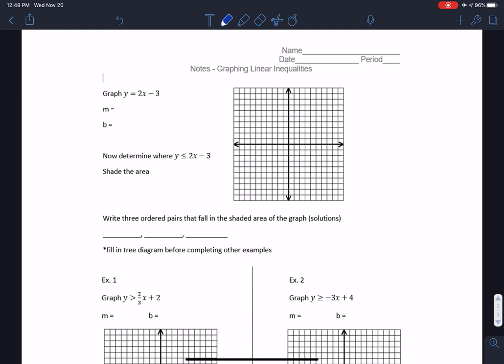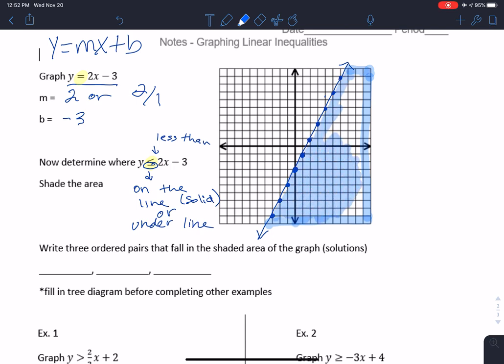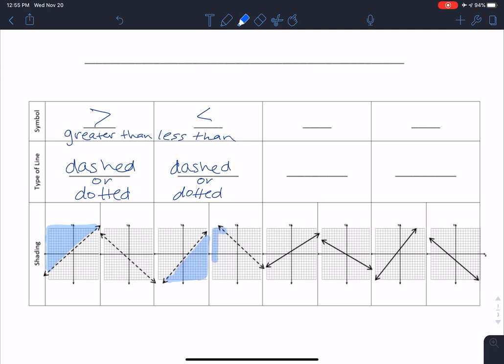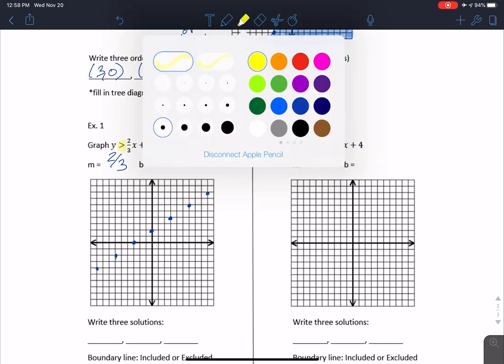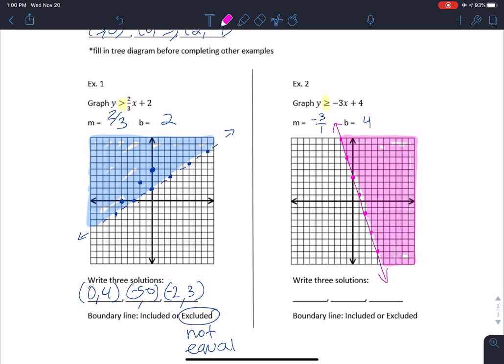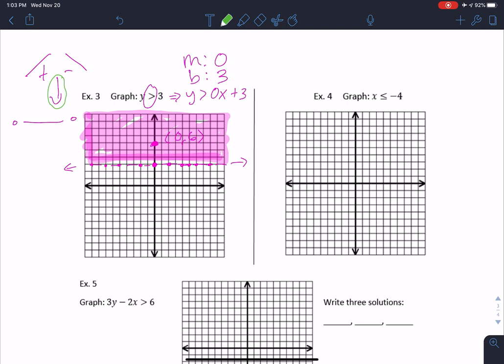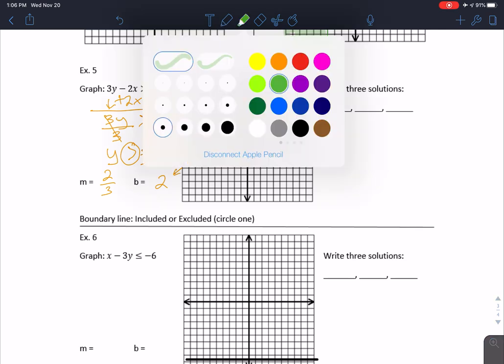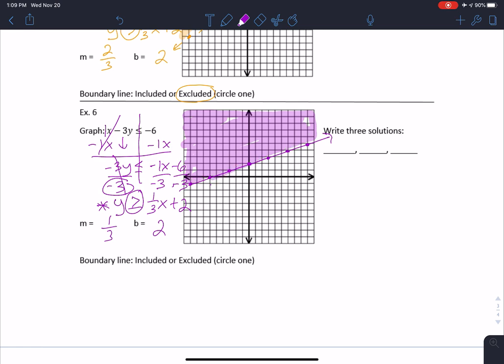Graphing Inequalities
TEKS A.3(D)